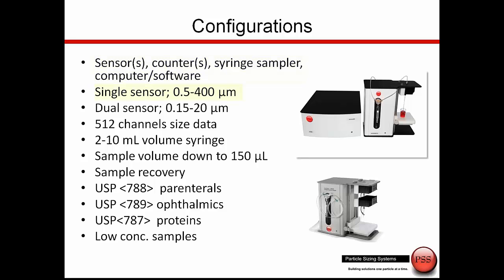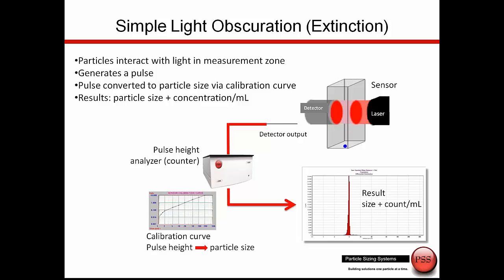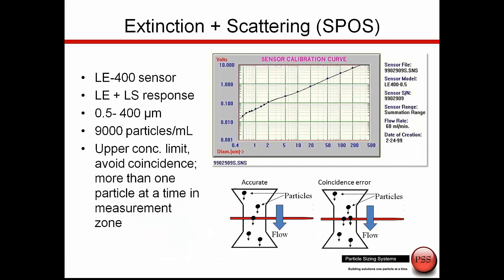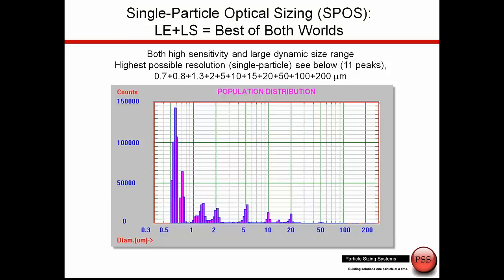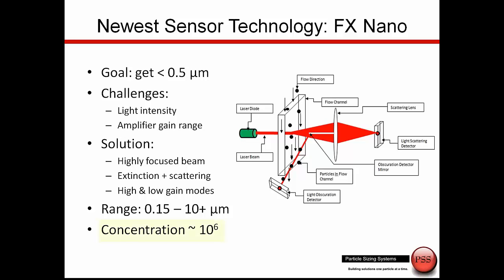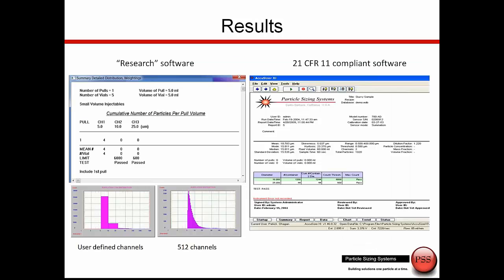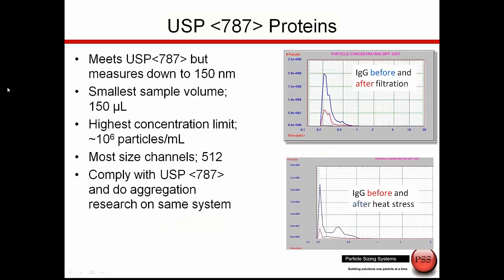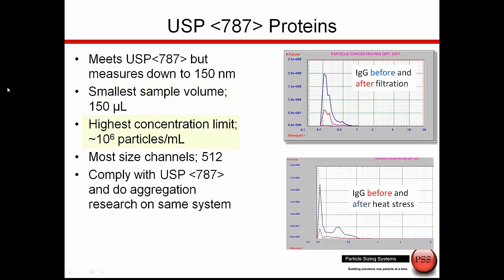Short Introduction to the AccuSizer SIS System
The PSS AccuSizer SIS single particle optical sizing (SPOS) system with syringe sampler.